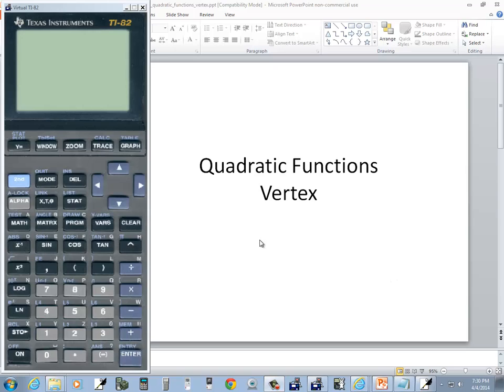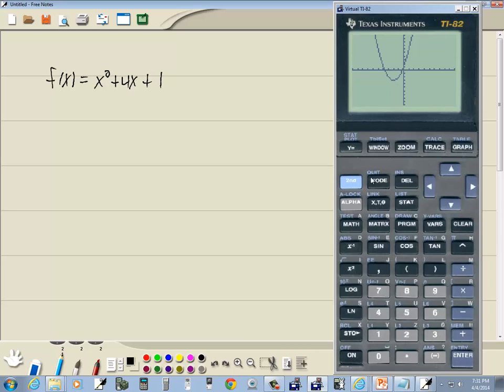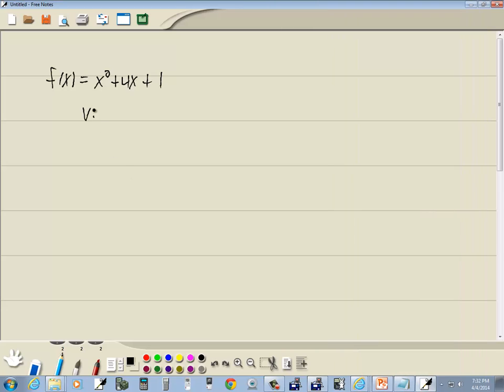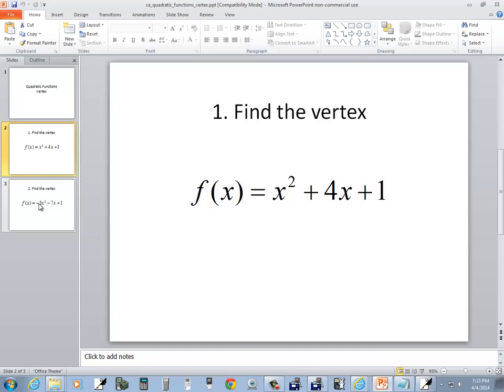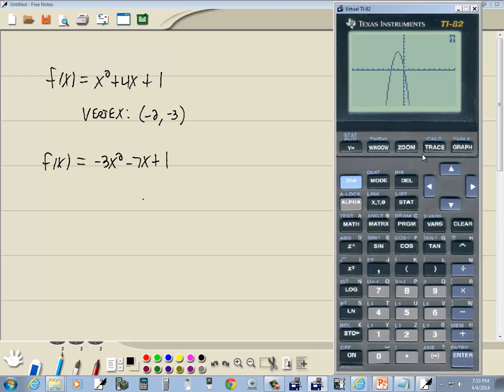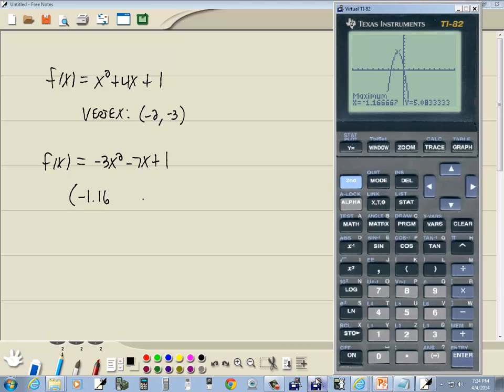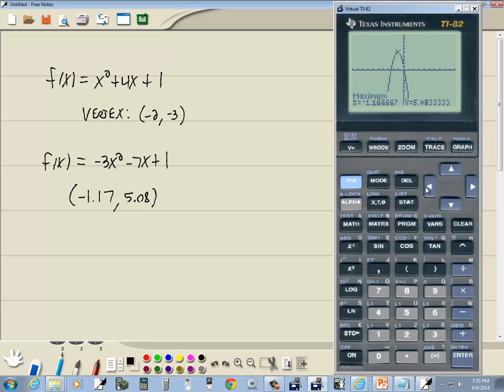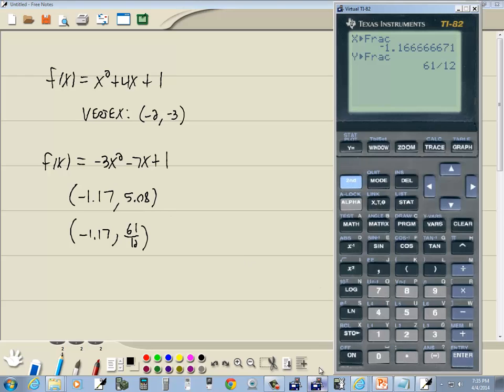Technology in College Algebra - Quadratic Functions - Vertex - TI-82